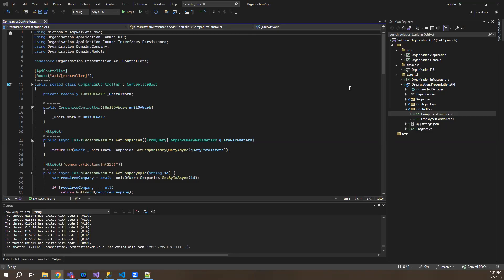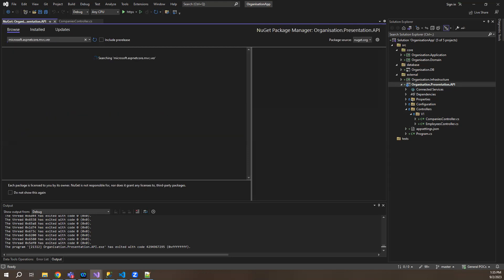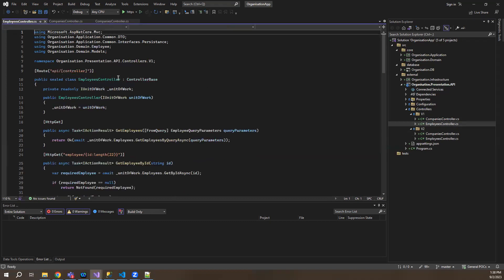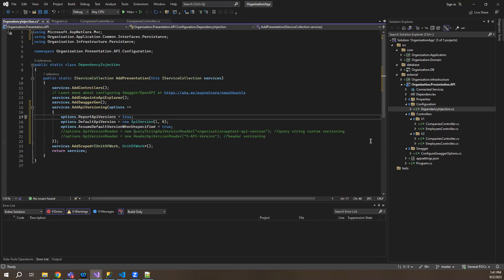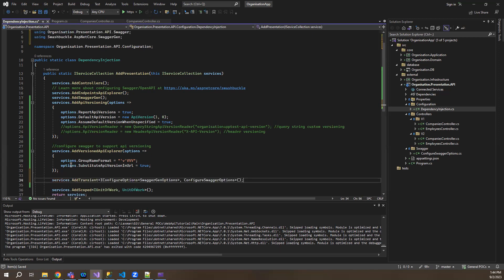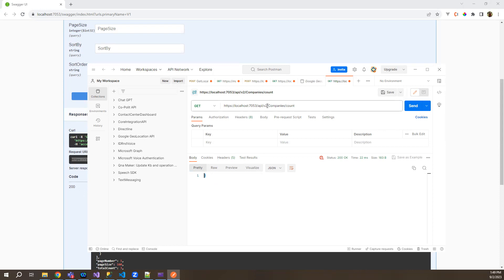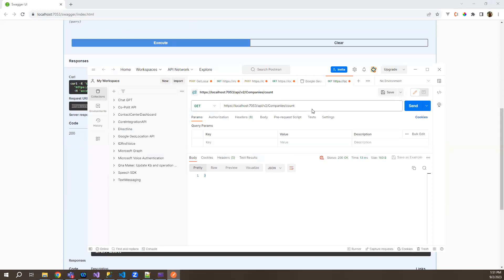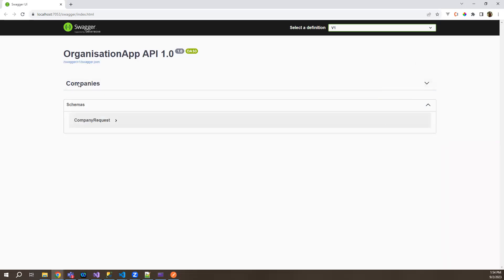API Versioning | .NET 7 Web API - Tutorial 7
*URI versioning:* This is the most common type of API versioning. In URI versioning, the version number is appended to the URI of the API endpoint. For example, the API endpoint for the GetTags method might be /api/v1/tags for version 1 of the API, and /api/v2/tags for version 2 of the API.

*Header versioning:* In header versioning, the version number is passed in the HTTP header. For example, the header might be X-Api-Version: 1 for version 1 of the API, and X-Api-Version: 2 for version 2 of the API.

*Query parameter versioning:* In query parameter versioning, the version number is passed in the query parameter. For example, the query parameter might be api-version=1 for version 1 of the API, and api-version=2 for version 2 of the API.

The best type of API versioning for your application will depend on your specific needs. URI versioning is the most common type of API versioning, but it can be difficult to manage if you have a large number of API endpoints. Header versioning is a good option if you want to keep the URIs of your API endpoints consistent. Query parameter versioning is a good option if you want to make it easy for clients to switch between different versions of your API.

Here are some additional things to keep in mind when choosing an API versioning strategy:

*Backwards compatibility:* API versioning should allow you to make changes to your API without breaking existing clients.
*Scalability:* API versioning should allow you to support multiple versions of your API without impacting performance.
*Documentation:* You should document your API versioning strategy so that clients know how to use it.

Video Create by Iamluckydeveloper